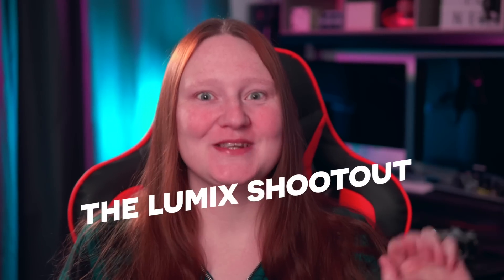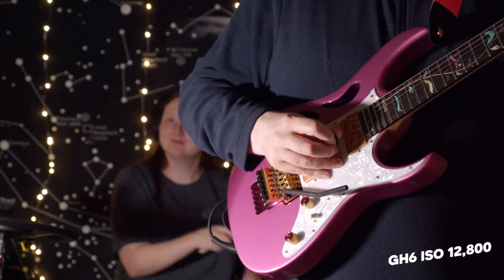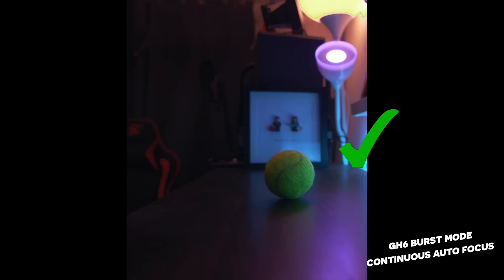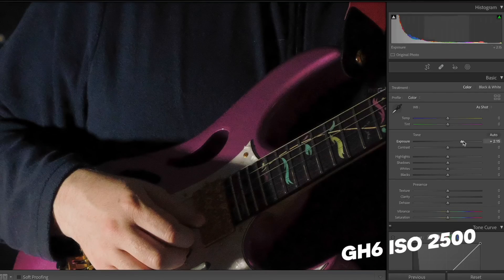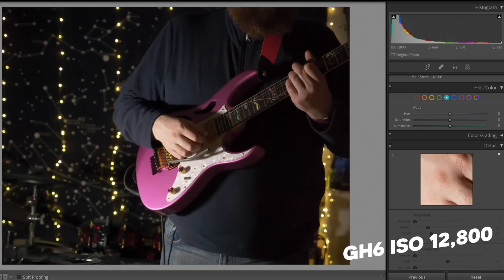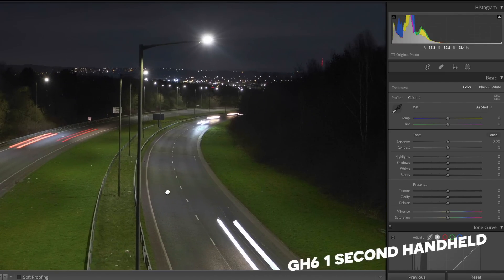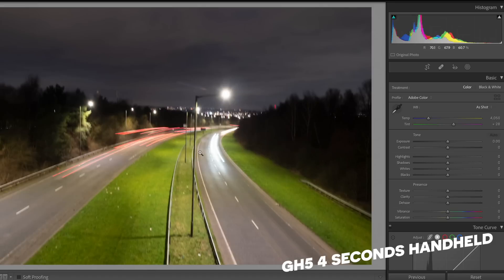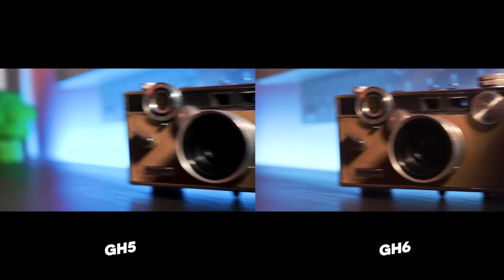Lumix GH6 vs Lumix S5… The results will shock you!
Let's compare the Lumix GH6 vs the Lumix S5. And the Lumix GH6 vs the Lumix GH5. And compare them all together in one fun Lumix shootout pew pew pew!

➤ Lumix GH6 on Amazon
➤ Lumix GH5
➤ Lumix S5

📸 My fave M43 stock lens
📷 My fave Lumix FF stock lens

We have five categories, where we'll see the Lumix GH6 in low light. We'll see the Lumix GH6 auto focus compared to the Lumix S5, and other nerdy tests.

Lumix GH5 vs GH6
Lumix GH6 vs S5

License ID: yJ4Q2ByxQA0

My Presets and photography courses here!
♦︎ Lightroom For Beginners (5+ hours of video!)
♦︎ Luminar For Beginners! (20+ videos!)